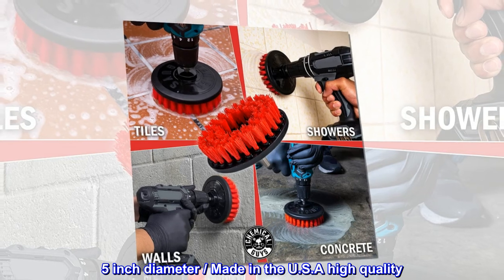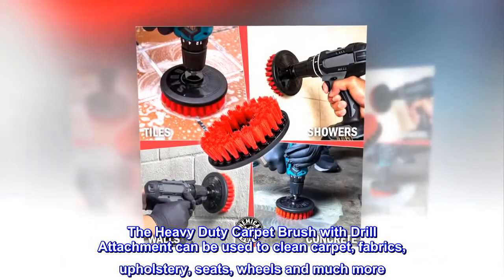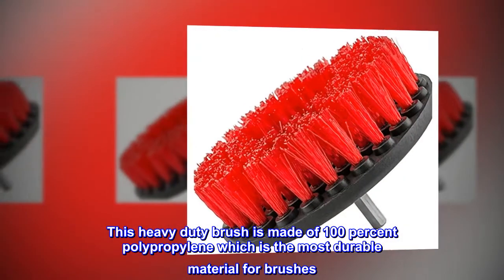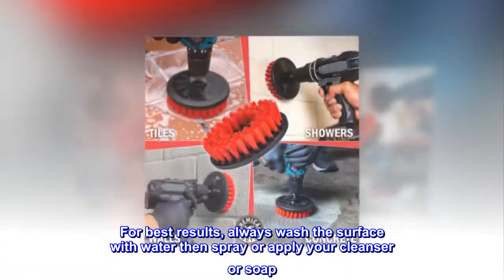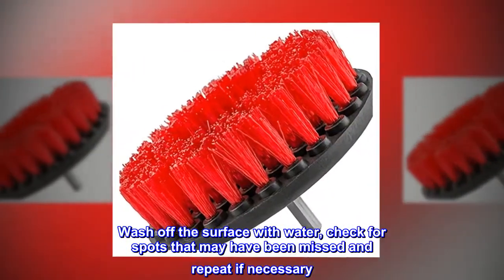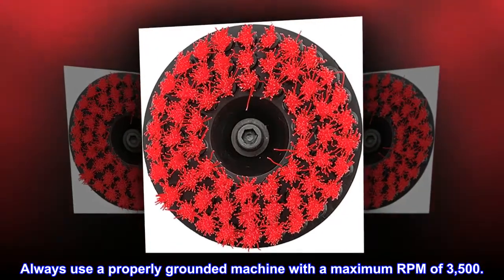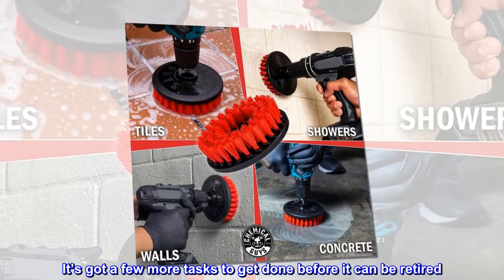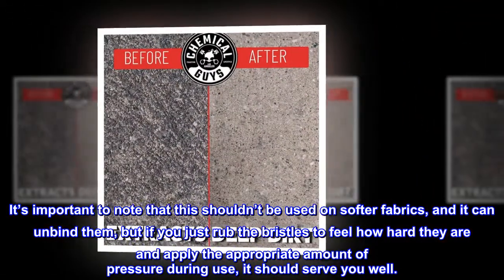Chemical Guys Acc_201_Brush_HD Heavy Duty Carpet Brush with Drill Attachment, Red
5 inch diameter / Made in the U.S.A high quality
Heavy Duty Scrubbing Applications
Works great on Brick, Stone, and Concrete
Fits any cordless drill
Very Stiff durable nylon bristles
The Heavy Duty Carpet Brush with Drill Attachment can be used to clean carpet, fabrics, upholstery, seats, wheels and much more. The high speed rotation of the drill combined with the highest quality premium heavy duty brush lifts and easily extracts spots from leather, fabric upholstery and carpet. This heavy duty brush is made of 100 percent polypropylene which is the most durable material for brushes. For best results, always wash the surface with water then spray or apply your cleanser or soap. Tilt the rotating brush at approximately 15 degrees from the vertical. Too much angle results in only a small portion of the brush being used. Too little angle or flat on the surface lessens the cleaning results and causes the brush to wobble. Wash off the surface with water, check for spots that may have been missed and repeat if necessary. Always wear face and body protection while using this drill brush. Be sure that the brush's steel insert shaft is firmly fastened in the drill chuck. Always use a properly grounded machine with a maximum RPM of 3,500.
It works great
Very versatile cleaning apparatus. So far I’ve cleaned patio furniture, a couch, a box spring, and the carpet in my truck. It’s got a few more tasks to get done before it can be retired. It’s important to note that this shouldn’t be used on softer fabrics, and it can unbind them, but if you just rub the bristles to feel how hard they are and apply the appropriate amount of pressure during use, it should serve you well.